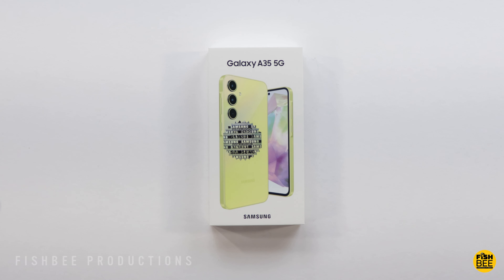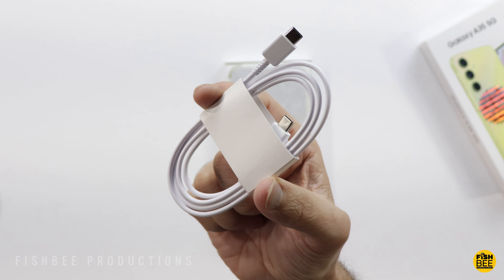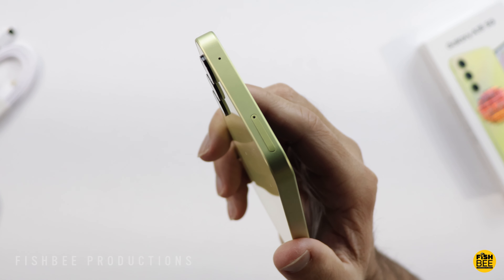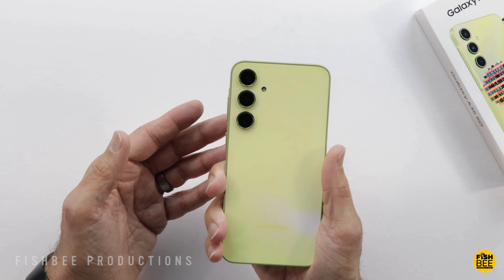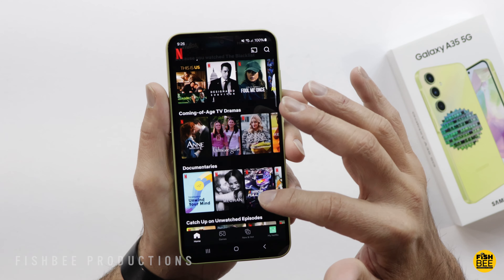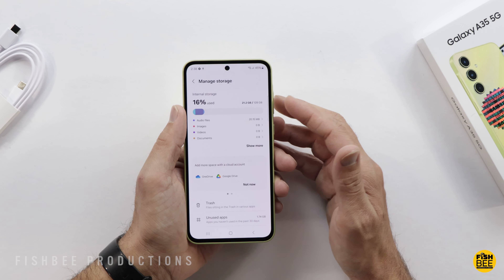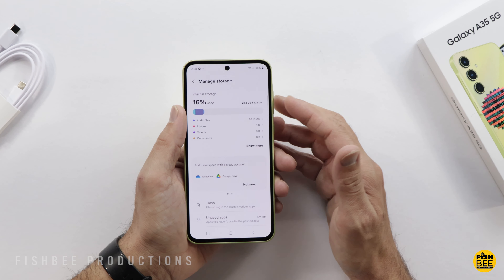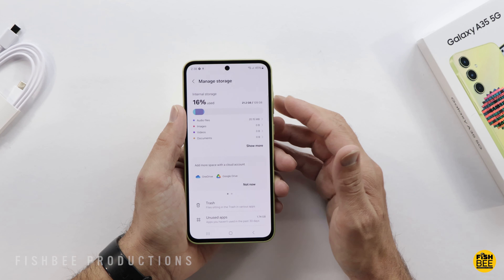Samsung Galaxy A35 5G (Awesome Lemon) - Unboxing & First Review!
on Amazon (US Version)

MY FAVORITE MOBILE GAME CONTROLLERS:

8bitdo Pro 2 CLASSIC EDITION Controller on Amazon